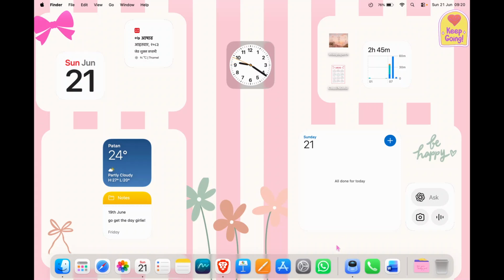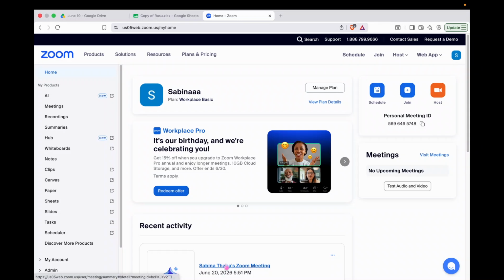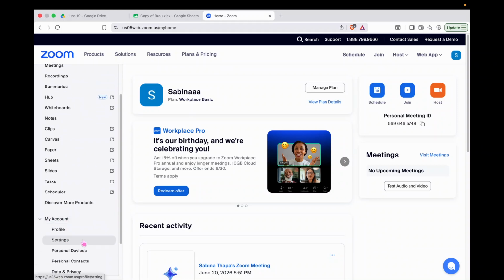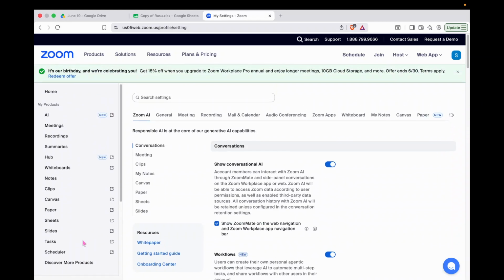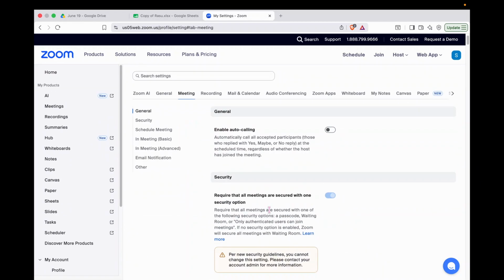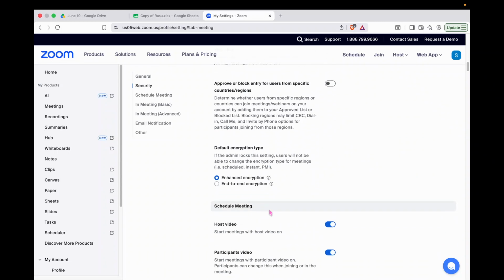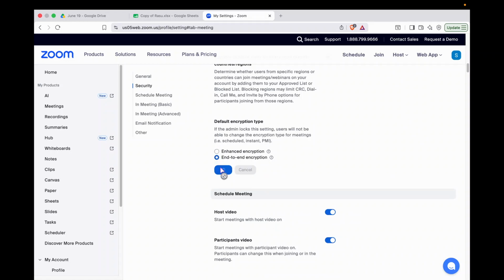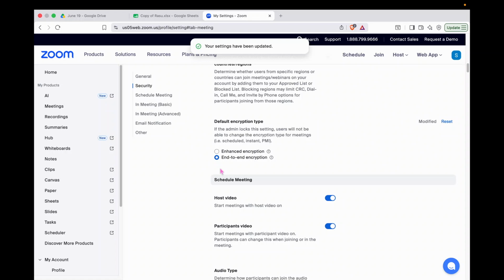How to Enable End to End Encryption in Zoom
Learn how to Enable End to End Encryption in Zoom in this easy step-by-step tutorial. This guide will show you how to access Zoom end to end encryption settings and improve the privacy and security of your meetings.

In this video, you'll discover how to enable end to end encryption in Zoom. You'll also learn how to turn on E2EE in Zoom meetings and follow a secure Zoom meeting setup for better protection.

Timestamps:
0:00 Introduction
0:20 Enable End-to-End Encryption in Zoom